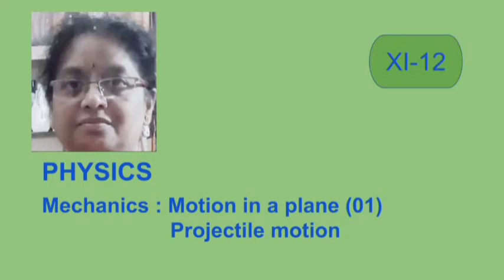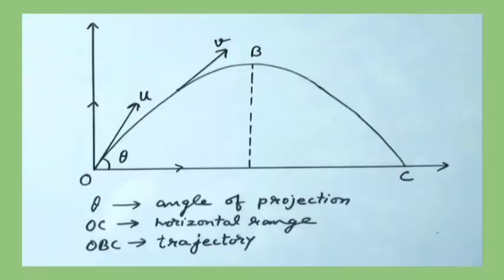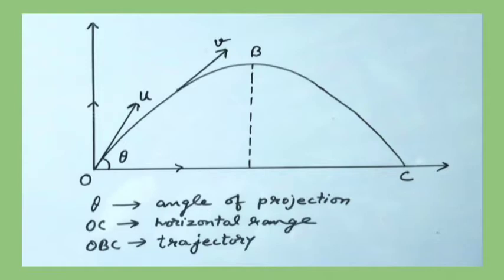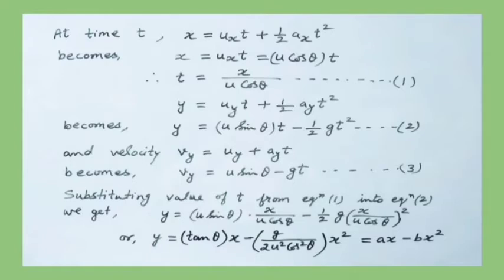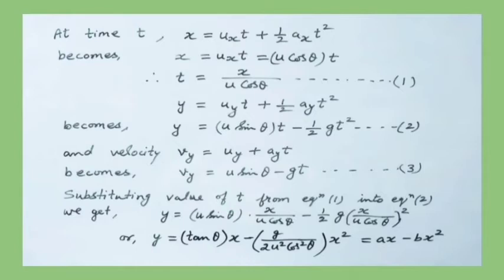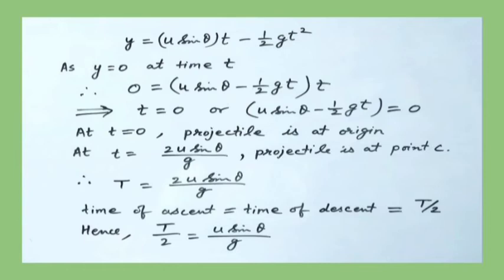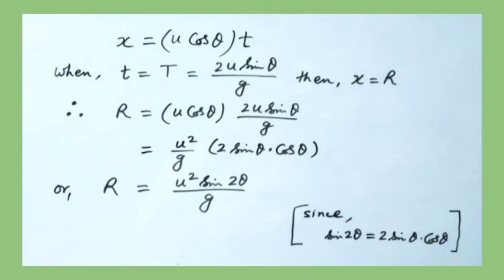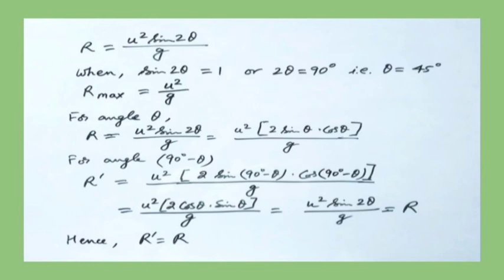Projectile motion by Shubha Prasad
Motion in a plane – Projectile motion ( part 1)